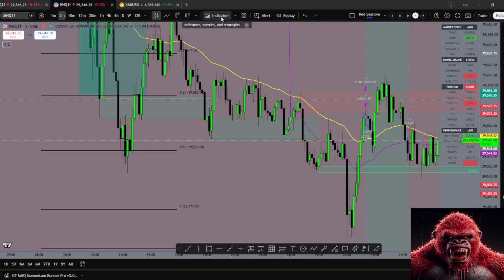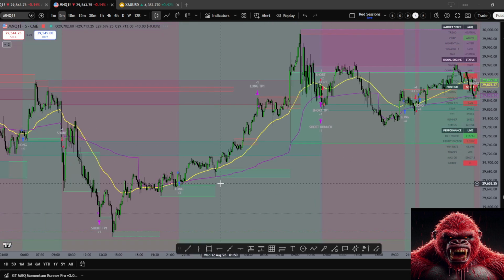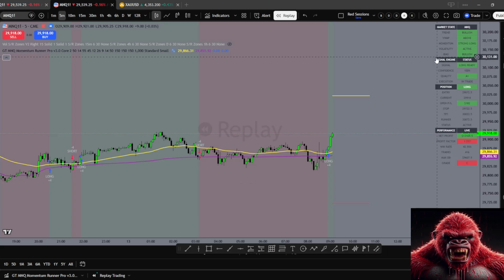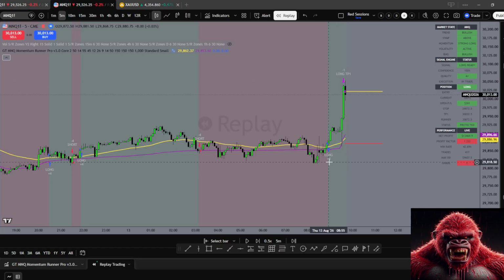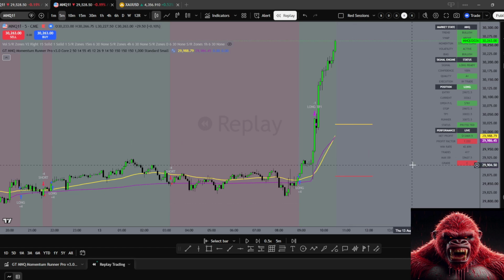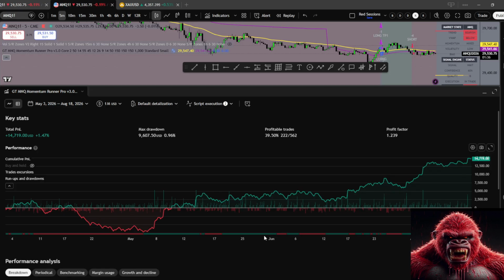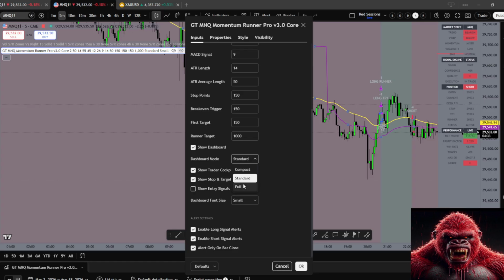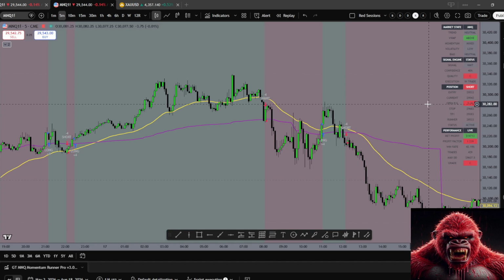GT MNQ Momentum Runner Indicator Intro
🚀 **Introducing the GT MNQ Momentum Runner Pro v3.0**

In this video, I’m introducing my new **GT MNQ Momentum Runner Pro v3.0**, a custom TradingView indicator built specifically around the movement and momentum of **Micro E-mini Nasdaq (MNQ)**.

I’ll walk through how the indicator works, what the **LONG and SHORT signals** mean, and how I use its combination of **trend, momentum, volatility, market structure, and confirmation filters** to identify potential high-quality trading opportunities while filtering out unnecessary market noise.

📊 **GT MNQ Momentum Runner Pro v3.0 features:**

* Clear LONG & SHORT trade signals
* Multi-factor momentum confirmation
* Trend and market-condition filtering
* Visual trading dashboard
* Designed specifically with MNQ price action in mind
* Built from extensive backtesting and continued optimization

The goal isn't to predict every move—it’s to help traders recognize when multiple market conditions are aligning and make more structured, disciplined trading decisions.

🦍 **Gorilla Trading — Discipline Builds Consistency.**